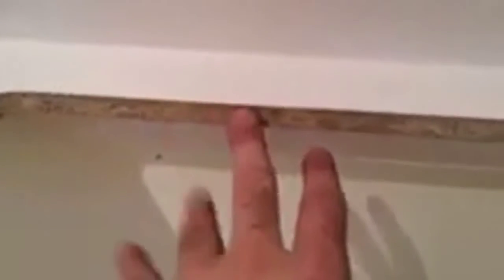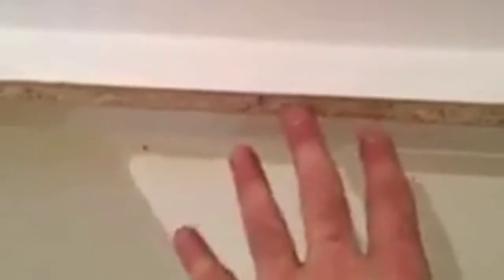What Is An Under-Mount Sink?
Rob from  Walden Homes explain the difference between an over-mount and under-mount sink.